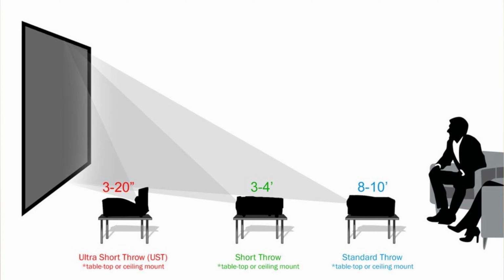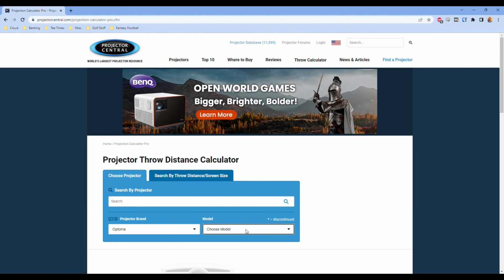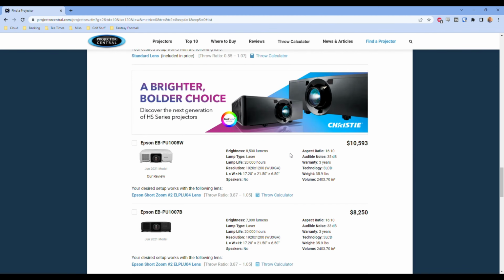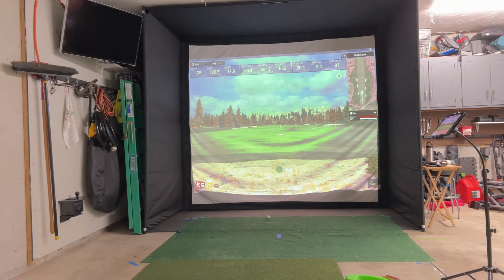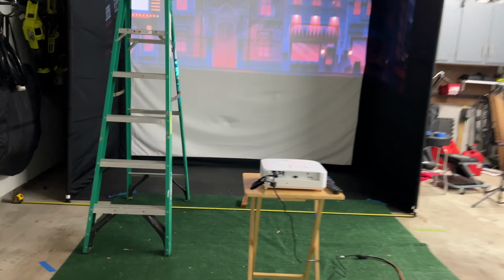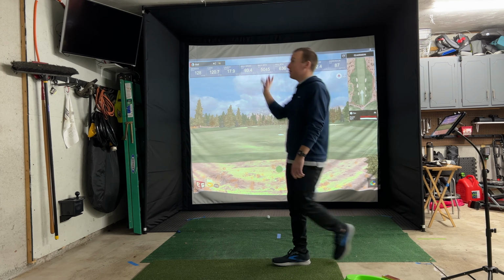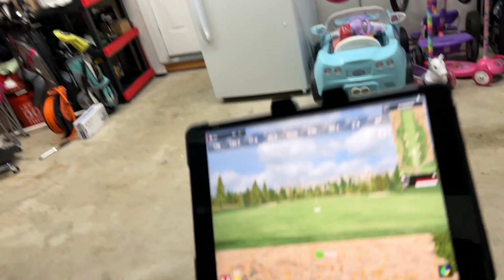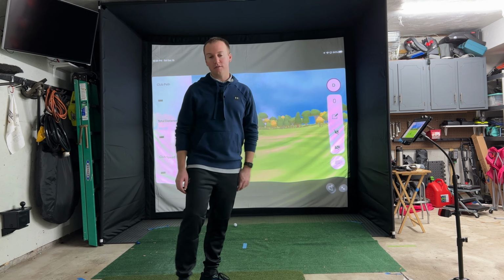I got a projector for my Garmin R10 Golf Simulator! Here is how to pick one for yours in 2025!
I finally got a projector for my garminr10 golf simulator! I think its an amazing feature to bring my entire simulator together. In this video I am going to walk you through how to select a projector for your golf simulator, show you how I installed it and show myself using it.

Chapters:
00:00 – Start
00:02 – Introduction
00:19 - Types of Projectors
01:05 - Aspect Ratio
01:46 - Throw Ratio
03:46 - Resolution
04:42 - Brightness
05:22 - Important of Name Brands
05:55 - Save a little money?
06:35 - My projector Installation
12:14 - Update after Install
13:07 - Playing a hole on the new projector
14:42 - Conclusion and Thank you!

For all the products used in this video and all of my other videos check out my linktree or see below.

Amazon Storefront
Projector I have
Projector Mount
Garmin R10
Golf Ball Tray

Please check out my TikTok account at   @PunchedGreensGolf  and also my Instagram @PunchedGreensGolf.

On my channel and Tiktok I make fun and entertaining golf content, largely using my golfsimulator and the garminr10 but I am trying to branch out to film more of my real golf rounds. It is just me filming and editing all of these videos so I hope you enjoy them!